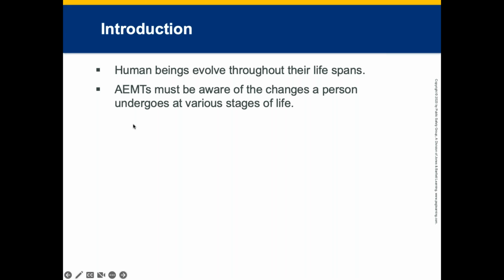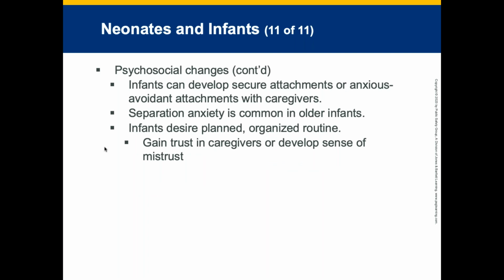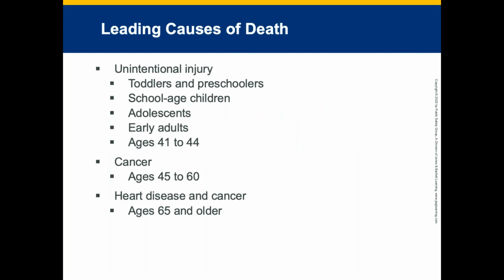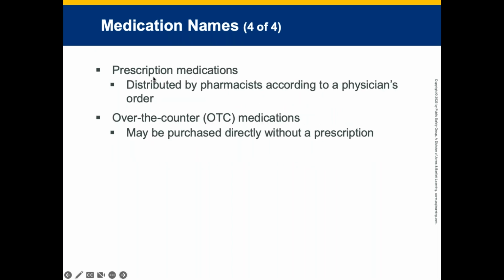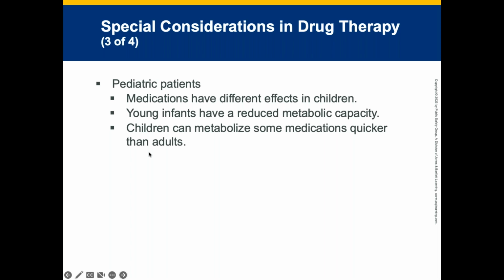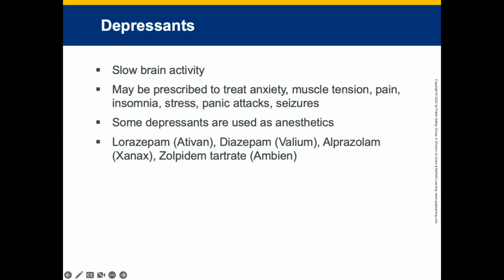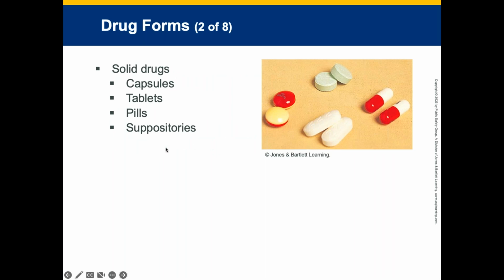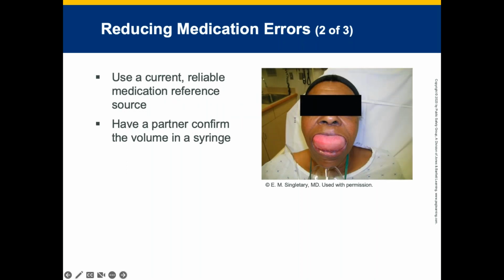FTT AEMT Chapter 9 & 12 Lecture